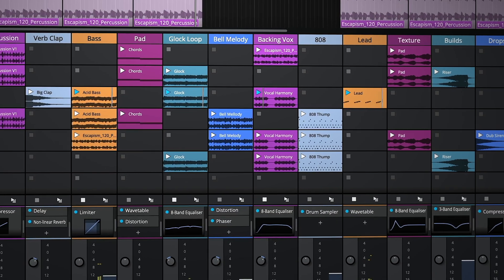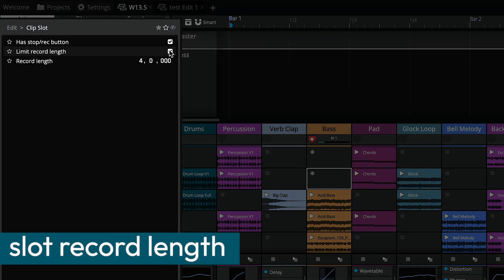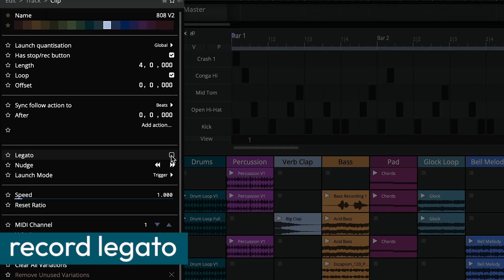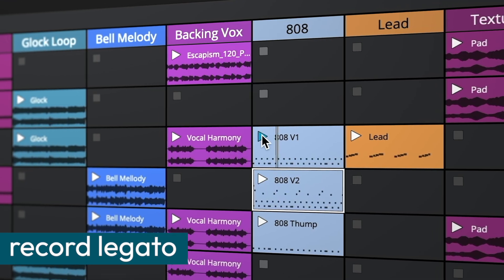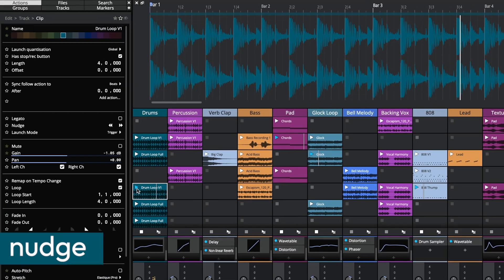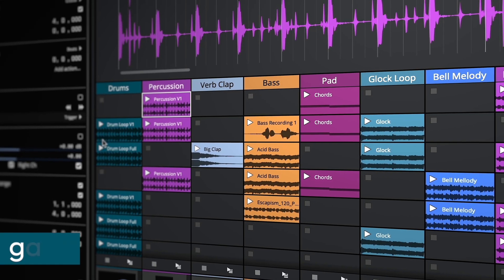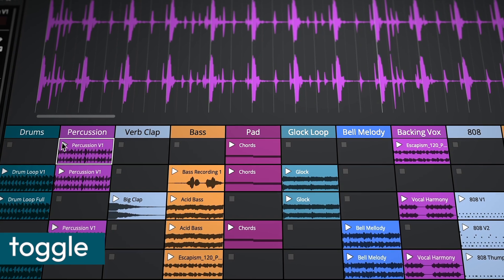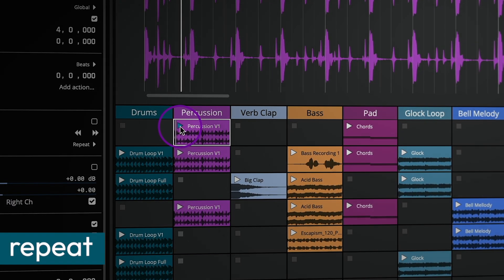Launcher Enhancements | 13.5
13.5 is a free update for all Waveform Pro 13 users, delivering key enhancements to Clip Launching workflows and reinforcing Waveform’s position at the forefront of track automation.